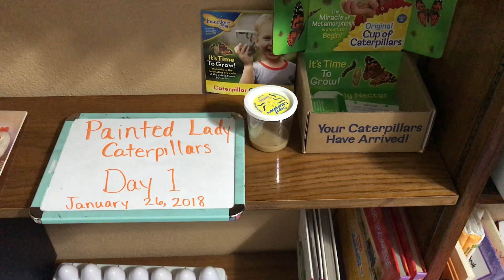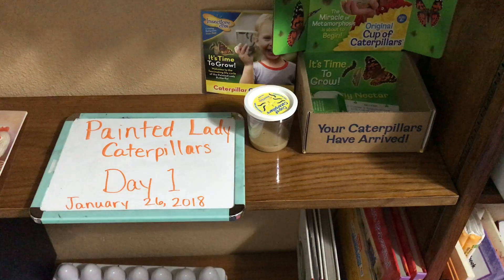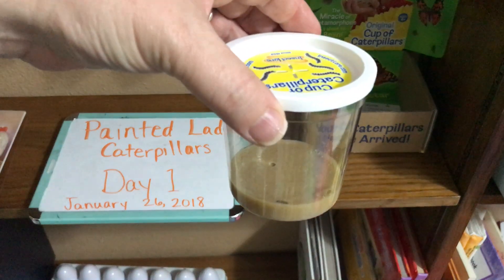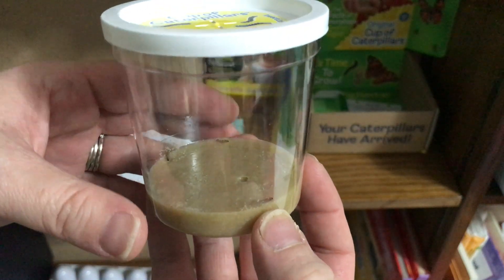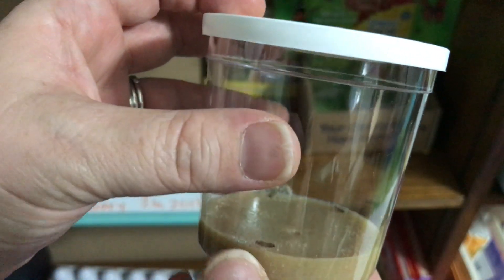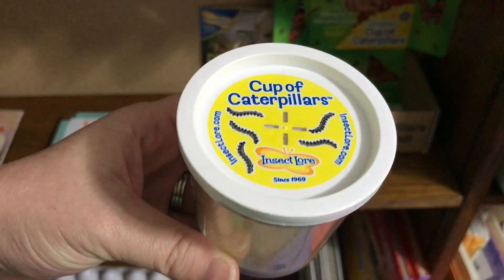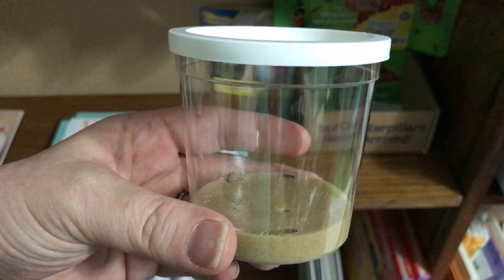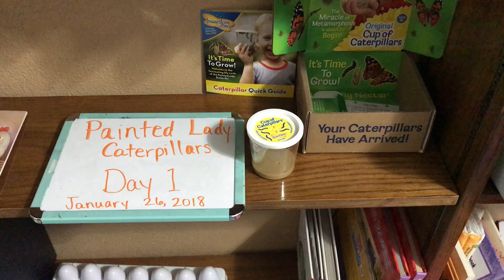Painted Lady Butterfly to Caterpillar Life Cycle - Day 1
A teacher films the caterpillars of a Painted Lady Butterfly.  This is the first video in a series that shows the progression from freshly hatched tiny baby caterpillars all the way through metamorphosis and into the butterfly hatch.